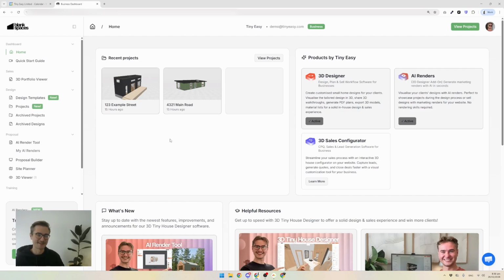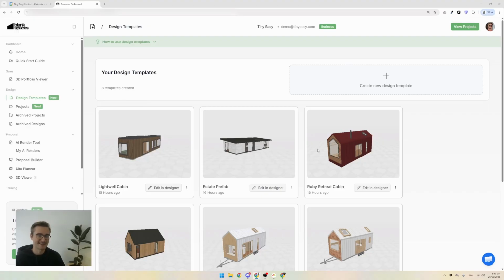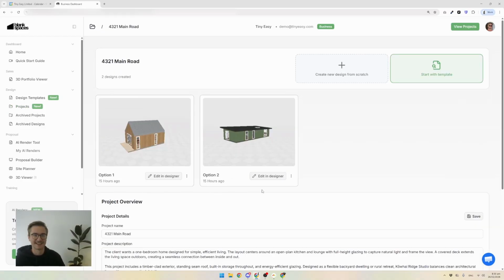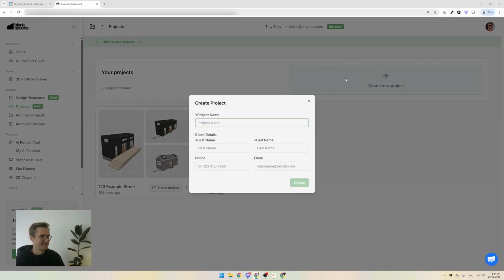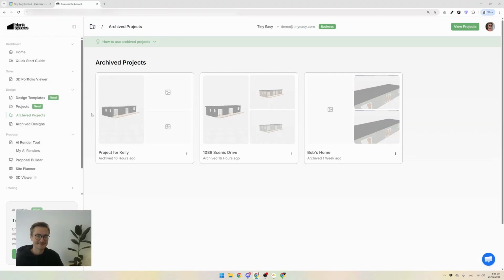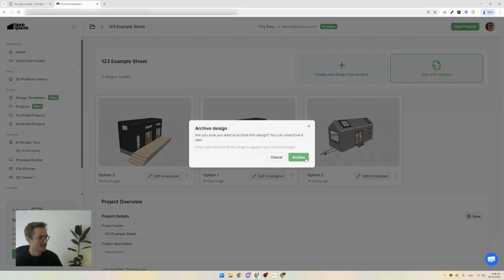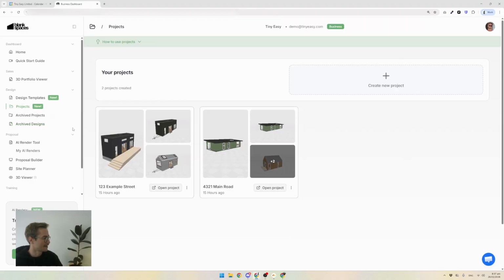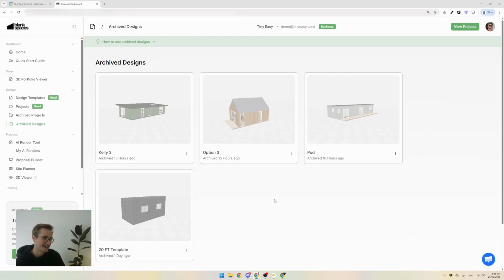Project Workspace Tutorial - Tiny Easy - 3D Designer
From initial client acquisition, tailored design, to approved quote & proposal within the same day!

In this video I will teach you how to:
Use the new project workspace to manage your projects for clients, make reusable templates, archive designs & projects and migrate your existing designs into the new workspace.

Chapters:
00:00 What’s the "Project Workspace"
00:35 Design templates
01:30 What are projects
02:15 Create a new project
03:09 What is archiving
03:40 How to archive
04:17 How to un-archive
05:02 Migrate existing designs

Music used in Video:
Still Awake by Ghostrifter Official |   / ghostrifter-official